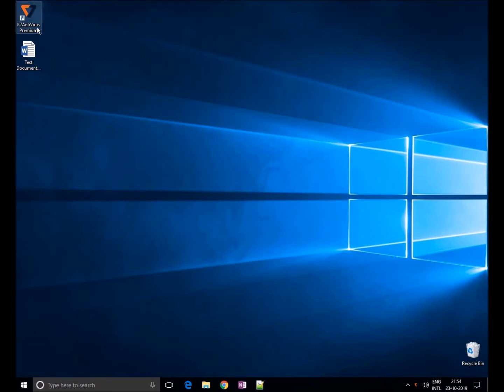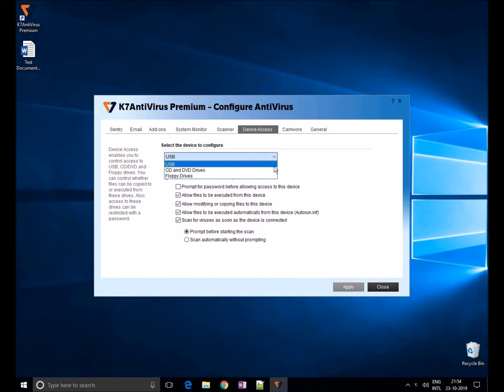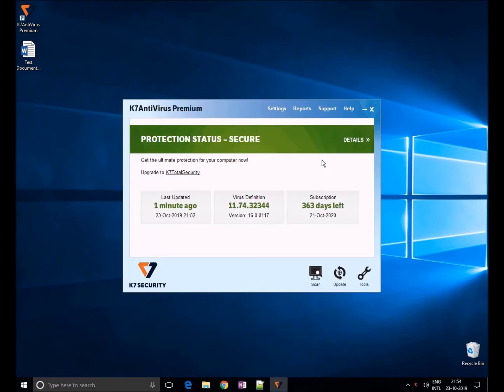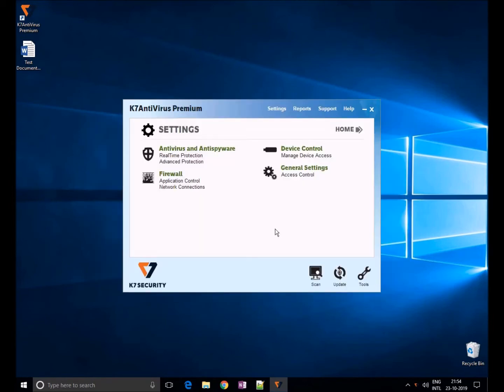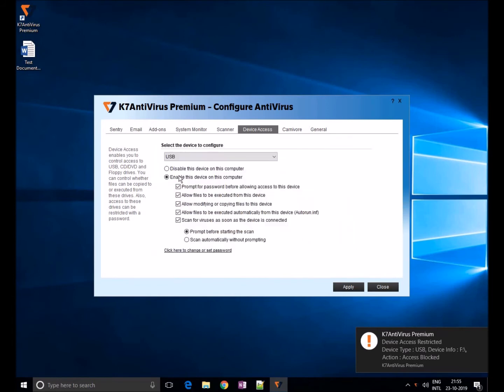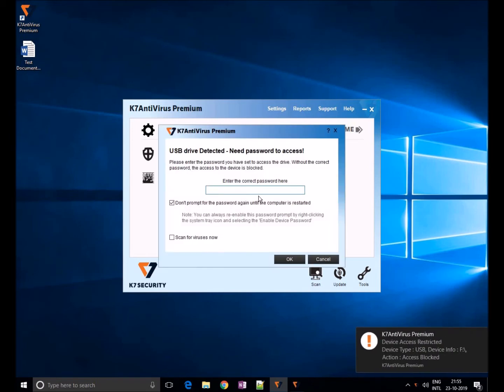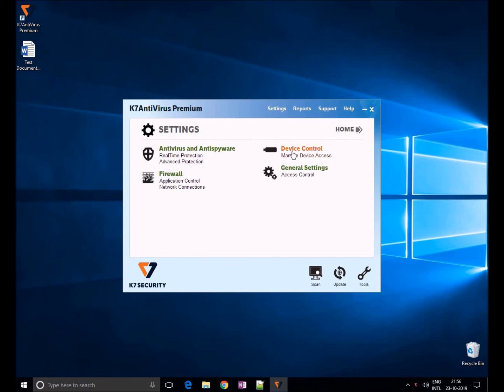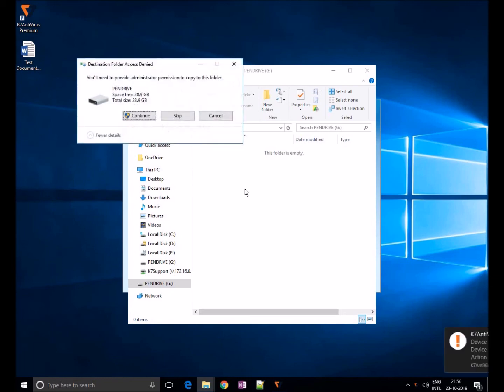Device Control Feature in K7 Antivirus Premium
This video explains how to use the Device Control feature in K7 Antivirus Premium.